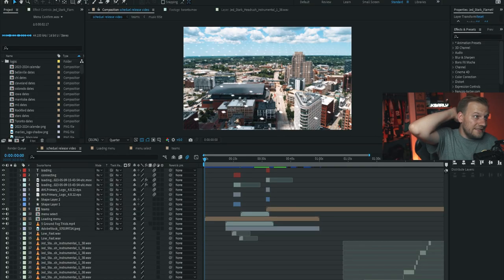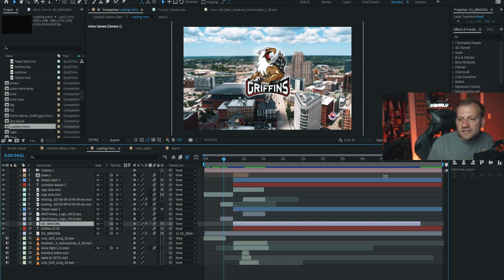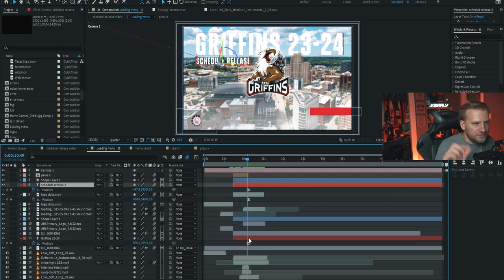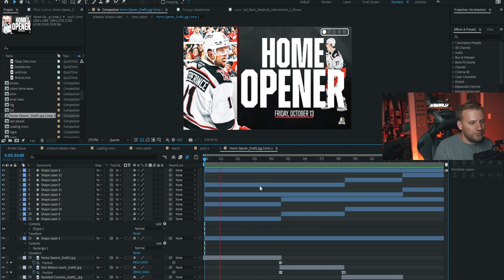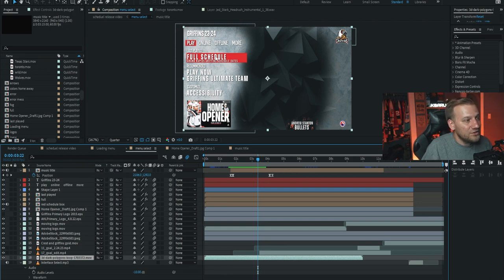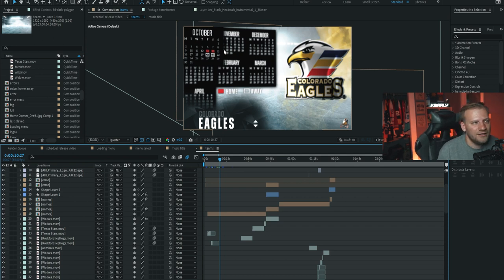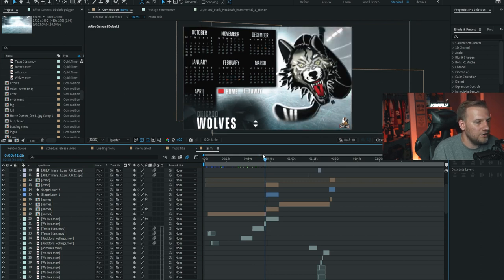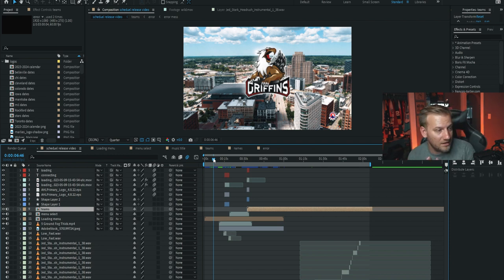HOW I used AFTER EFFECTS to make a VIDEO GAME start screen!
How I made a video game start screen video in after effects

0:00-0:54 Intro
0:55-17:00 after effects
17:01 end